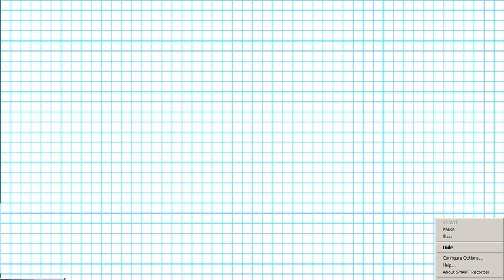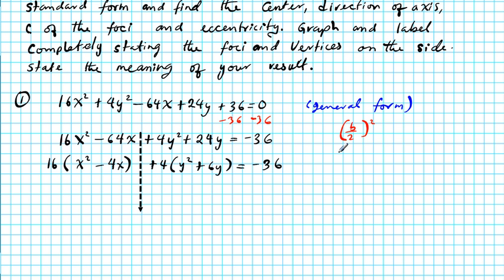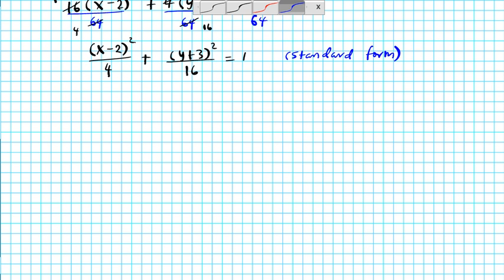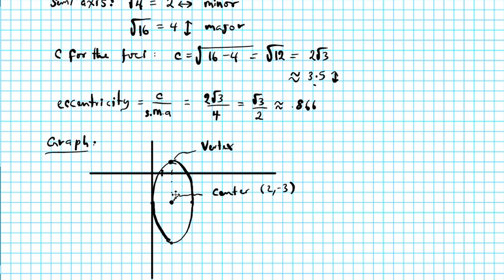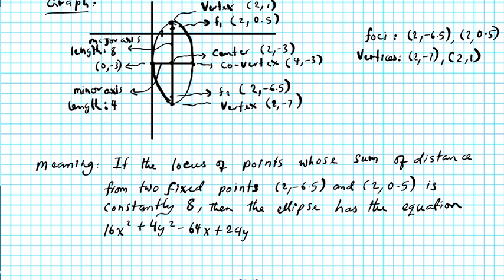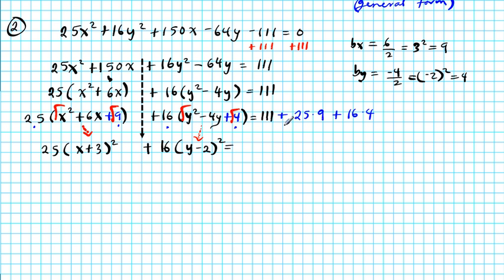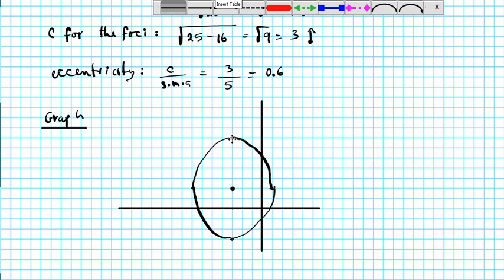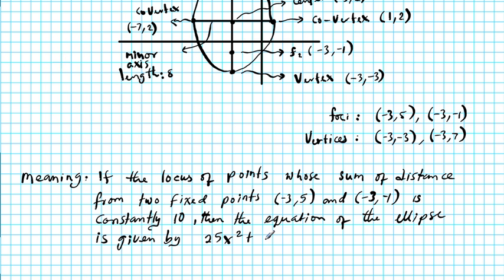PU6L4 Conic Sections Ellipses II general form